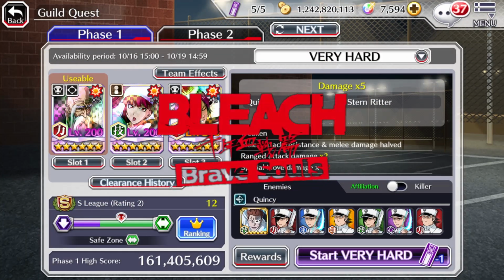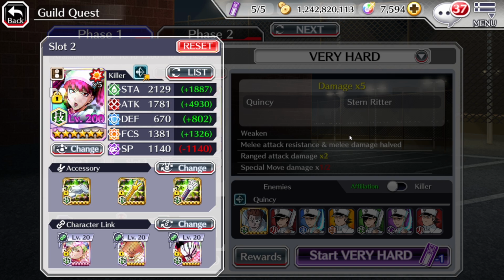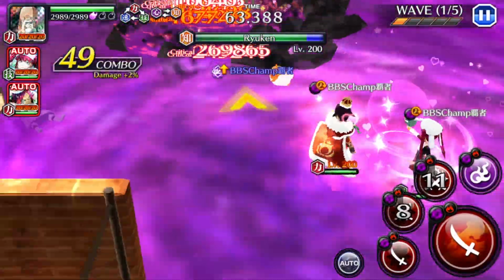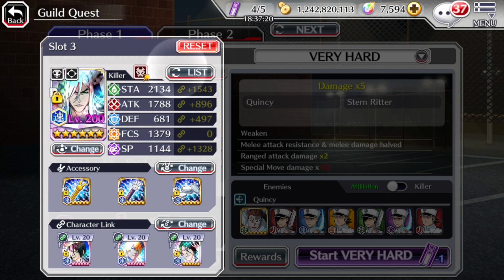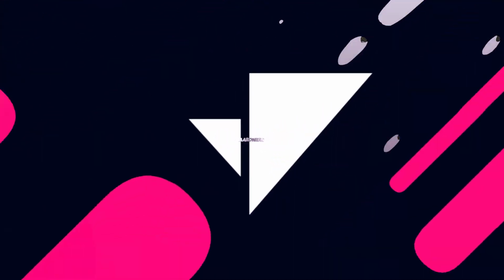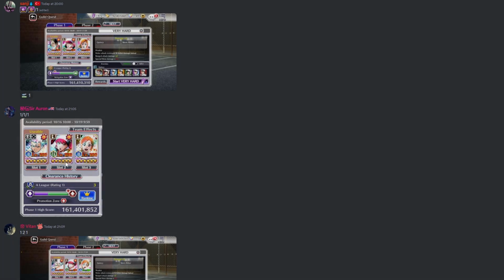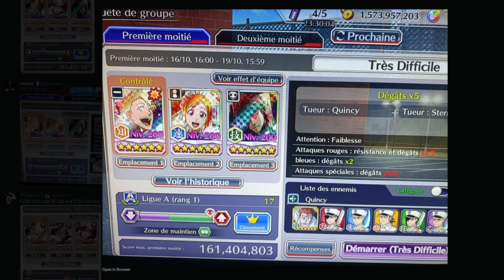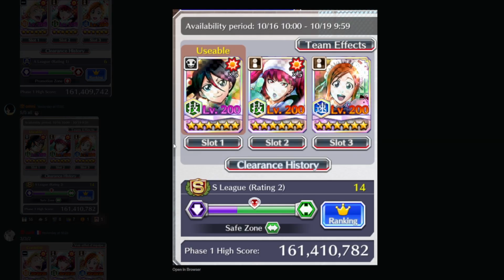BEATING VERY HARD QUINCY GUILD QUEST! YAMAMOTO VS BALGO LEAD IN GUILD QUEST! Bleach: Brave Souls!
Video Title: BEATING VERY HARD QUINCY GUILD QUEST! YAMAMOTO VS BALGO LEAD IN GUILD QUEST! Bleach: Brave Souls!